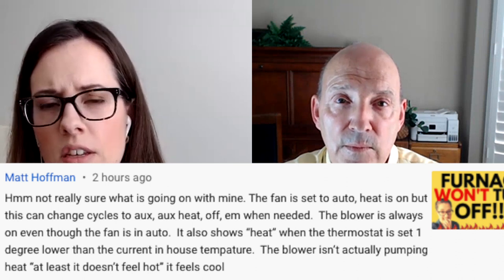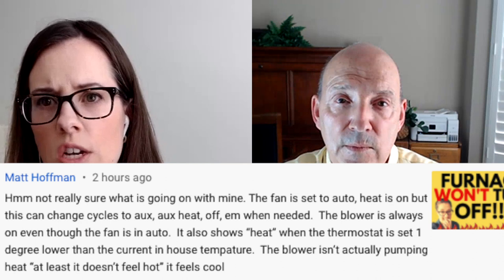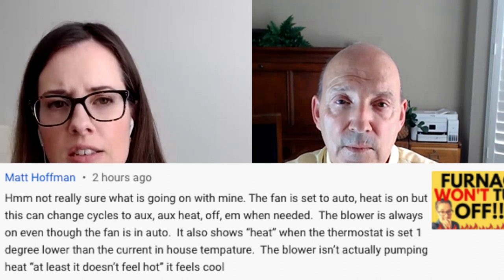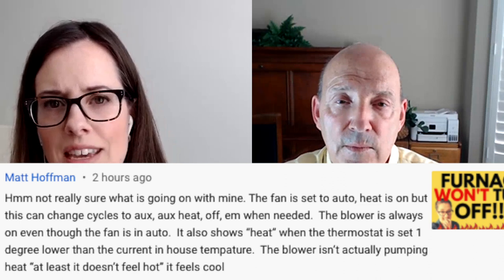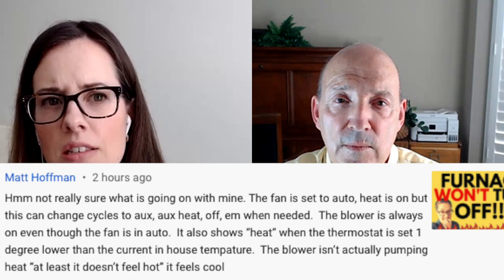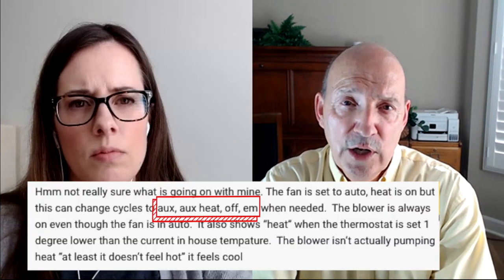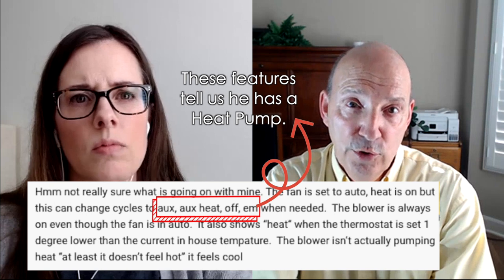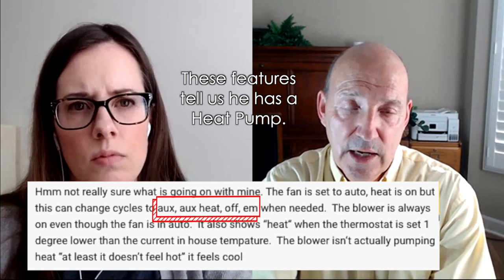Heat Pump Runs All The Time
My heat pump runs all the time!  Is this a problem?
We recently got a question from someone saying that they didn't know what was wrong, but their heat would not turn off.  In his question he stated the modes of his thermostat which told us he had a heat pump.  The reason he thought there was a problem was because it would run all the time, but the air felt cool.

Without being there to diagnose any issue, it sounds like the heat pump is doing what is is supposed to do.  The heat pump, especially in the winter, does not blow what feels like "hot" air.  It might feel like there is cool air coming from vents.  It heats your home with warm air that may feel cool since your body temperature is around 98.6 degrees.  This is an efficient way to heat a home especially with high gas prices.  If you prefer the warmer heat feeling from you registers, that will be delivered by your gas furnace.

Keep in mind that when it is extremely cold outside, it is likely that your heat pump does not turn off.  It is working hard to heat your home!